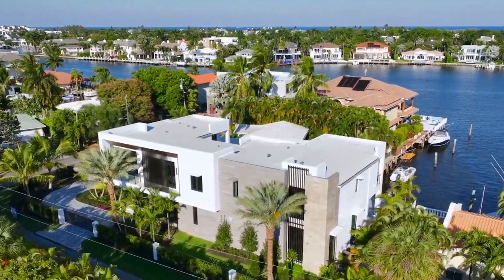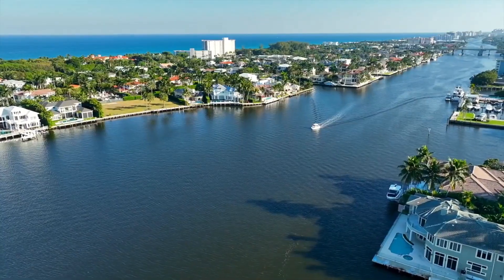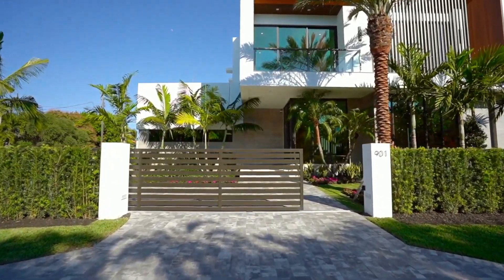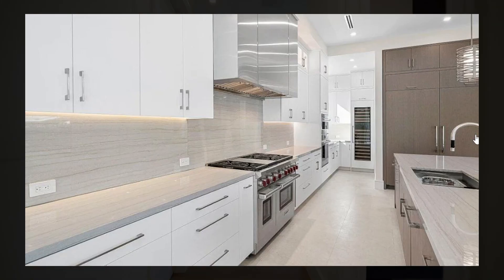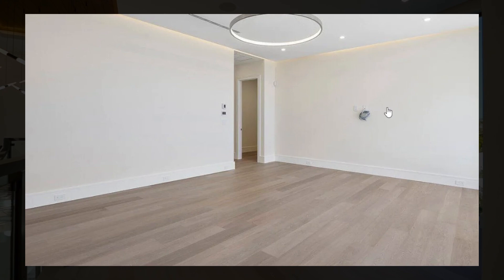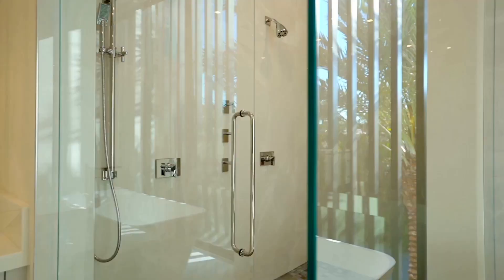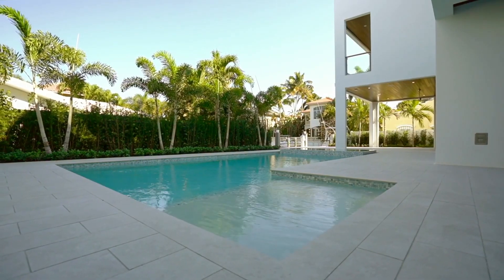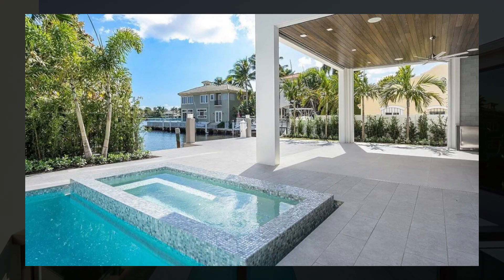Touring a $6,950,000 MODERN Mansion With Waterfront | Delray Beach Luxury Home Tour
In this video we will be Touring a $6,950,000 MODERN Mansion With Waterfront | Delray Beach Luxury Home Tour. Inside this delray beach modern mansion is a beautiful modern interior. The backyard of this delray beach mansion is private and features waterfront.

1. SE 7th Ave, Delray Beach Home:
Bed: 6
Bath: 7
Sqft: 5673
Price: $6,950,000